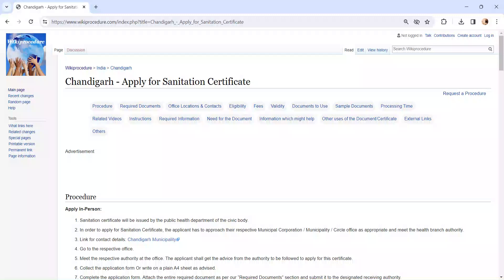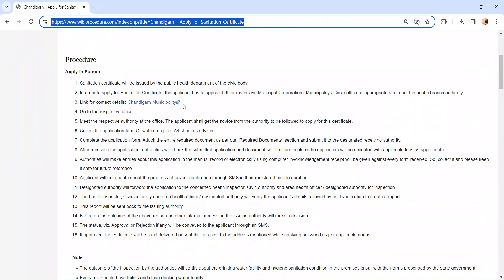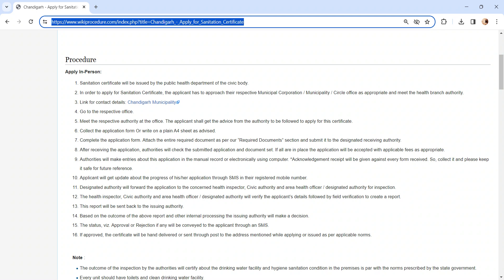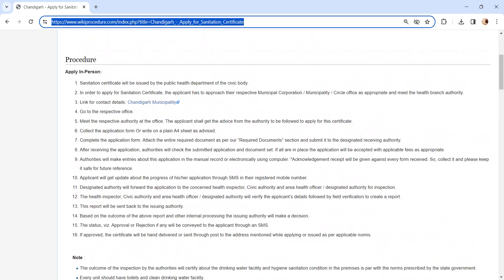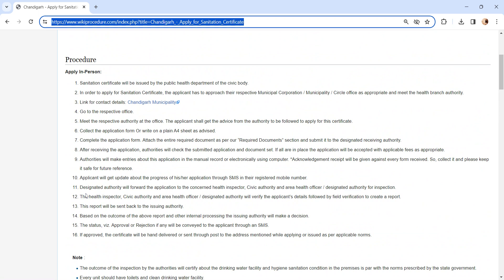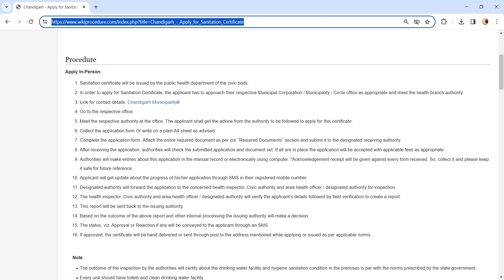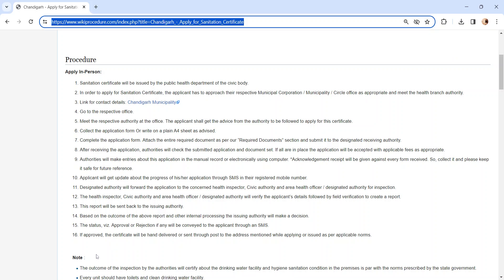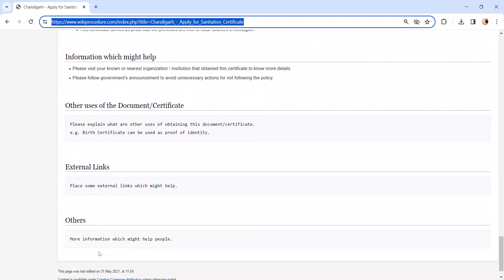Chandigarh - Apply for Sanitation Certificate (Online)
This video provides you information related to Apply for Sanitation Certificate in Chandigarh. Following link can take you to the page with more information - Apply for Sanitation Certificate#_